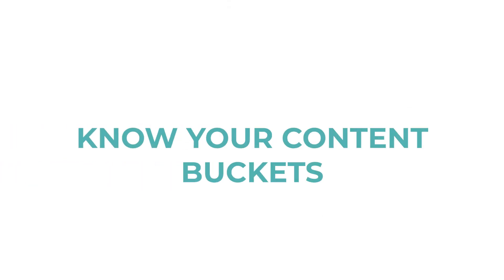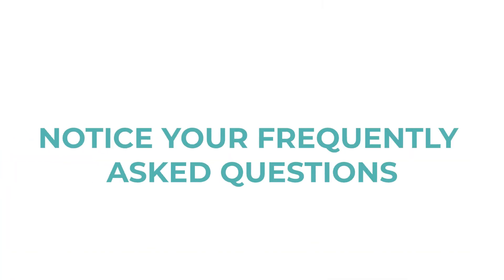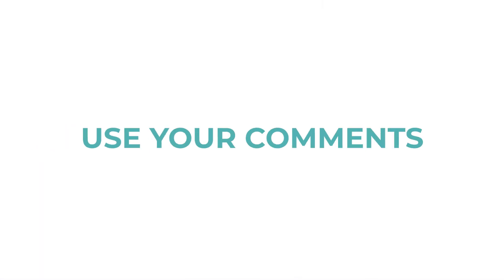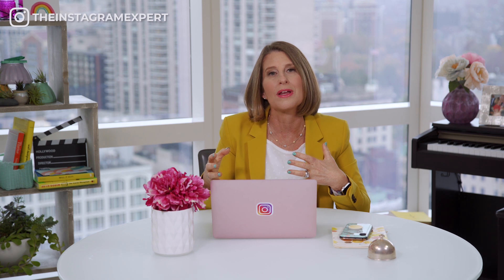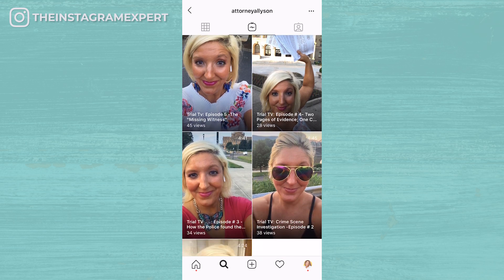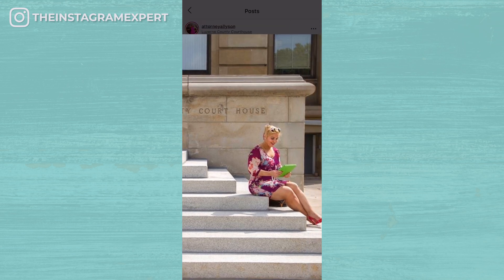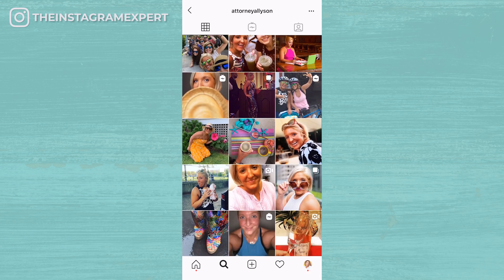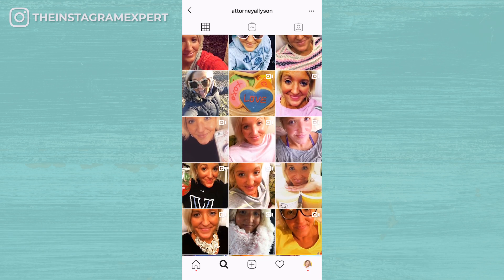What To Post On IGTV (HOW TO FIGURE OUT WHAT TO TALK ABOUT)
FREE IG TRAINING: The 3 keys to getting engaged followers and buyers

Prefer to read? Here is the blog post

Sue B the Instagram Expert shares how to know what to post on IGTV. It's hard to know what to talk about on video on instagram. If you are wanting to use IGTV or Instagram tv, sue b instagram will teach you the igtv tips so you create igtv videos.